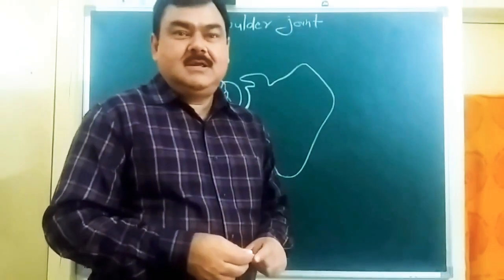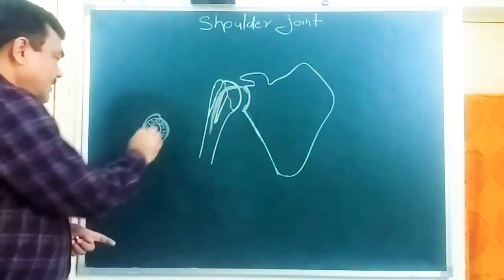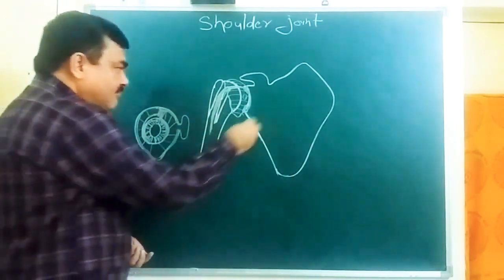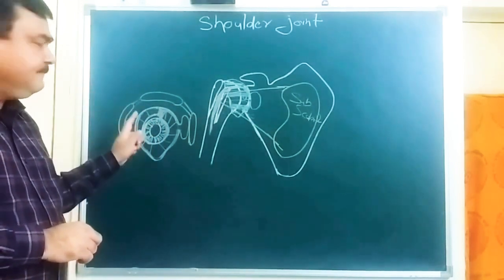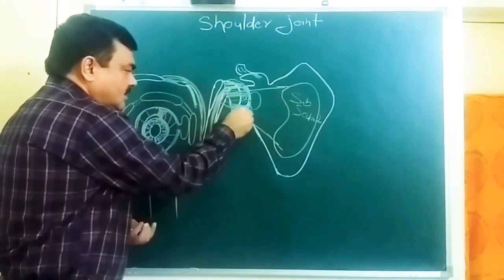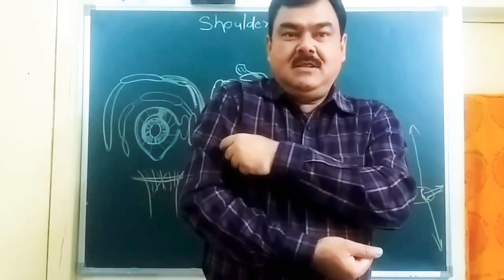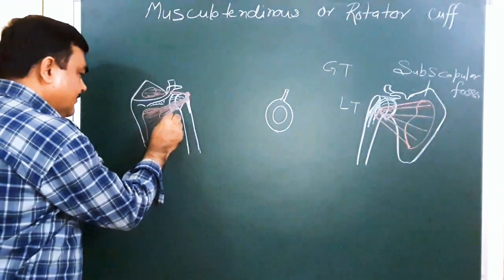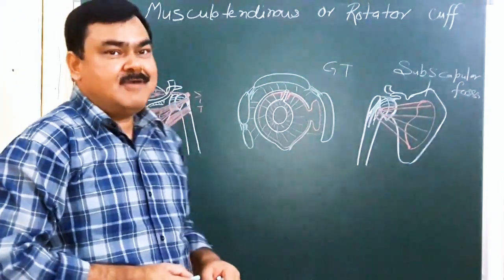TOPIC -2/14- UPPER LIMB